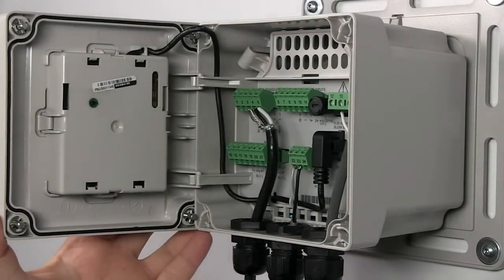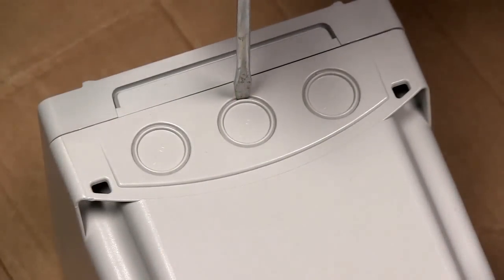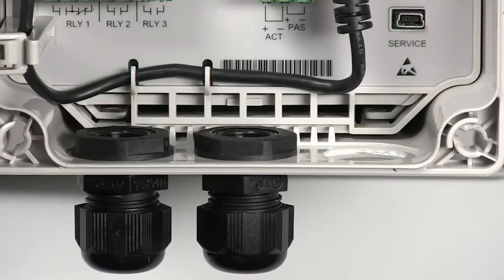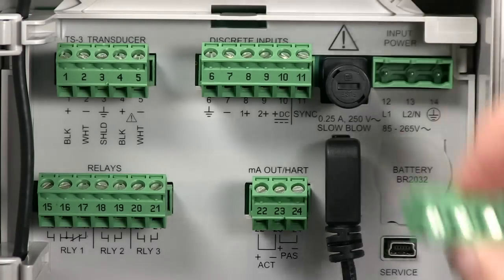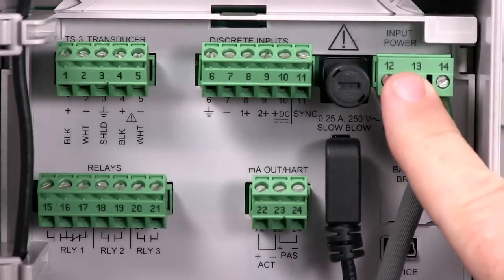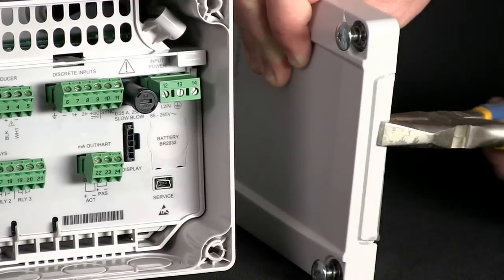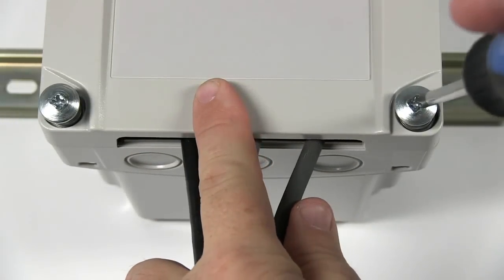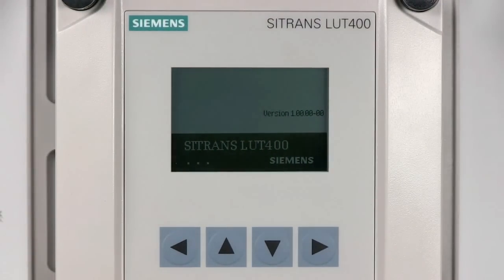SITRANS LUT400 -- convenient wiring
The large wiring compartment, removable terminal blocks, and knockouts for cable glands or conduit are standard on every SITRANS LUT400.

See what else this high accuracy ultrasonic level controller can do